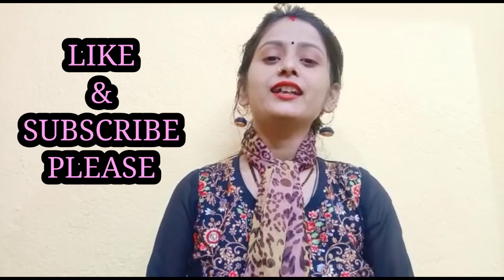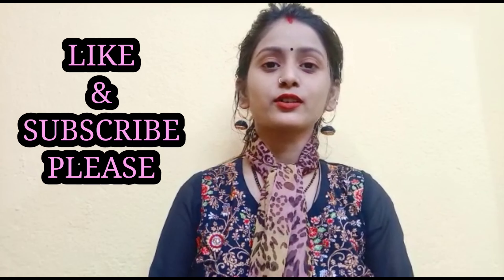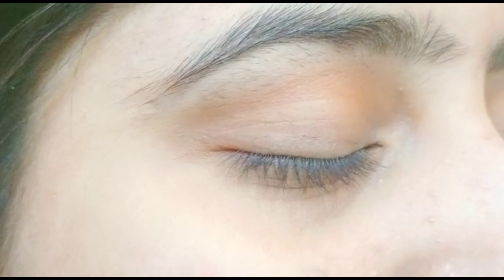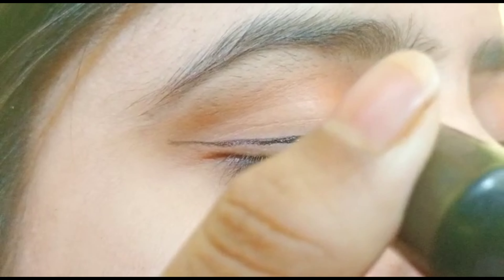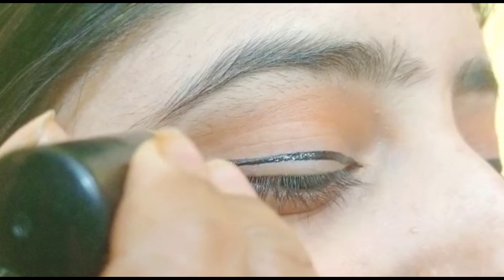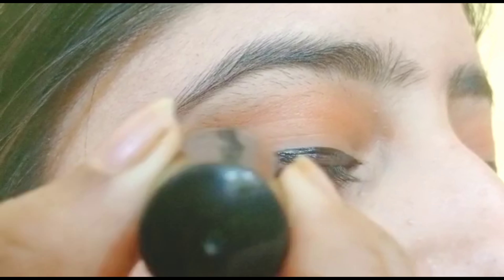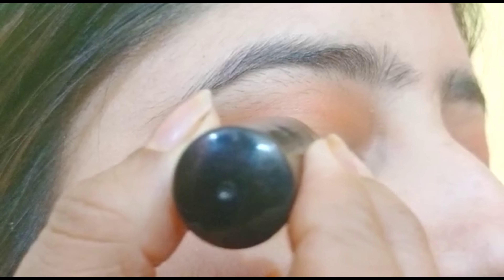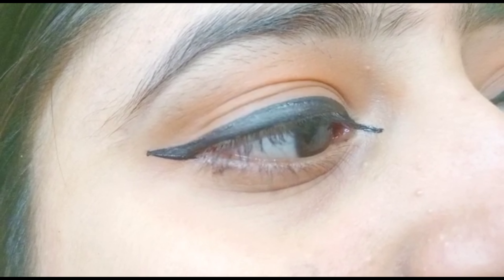How to apply winged 👁️ Eyeliner//GLAMUP WITH SNEHA🥰🥰